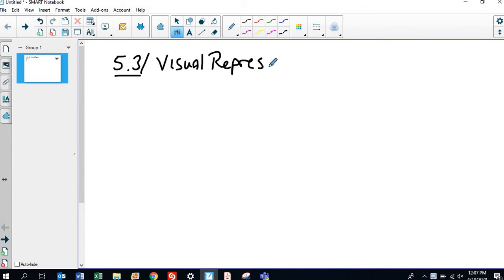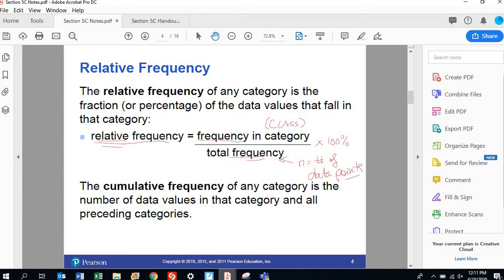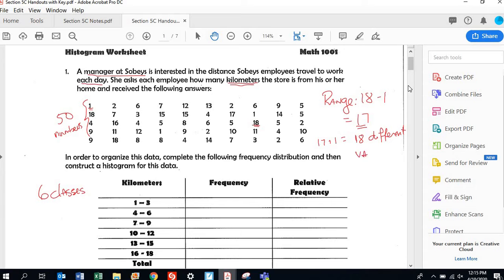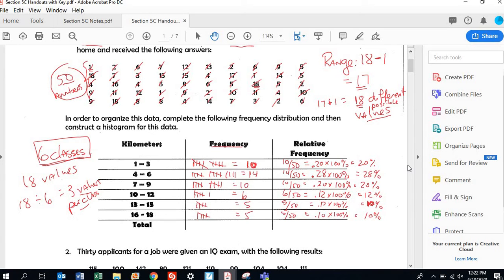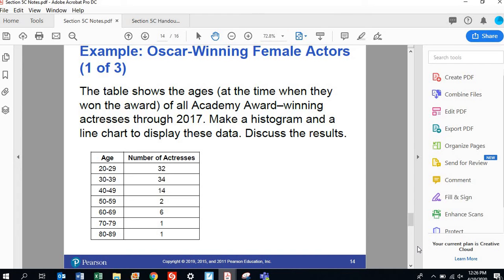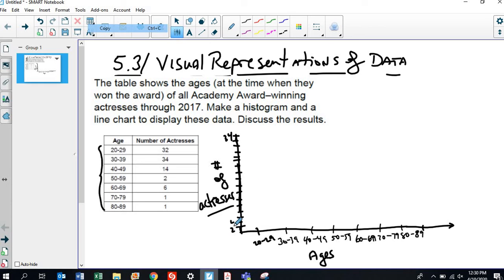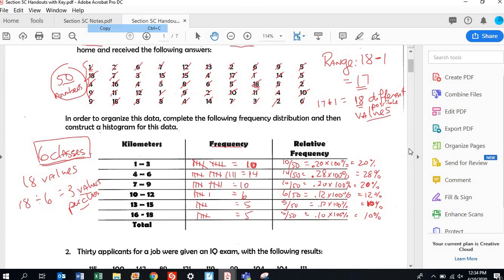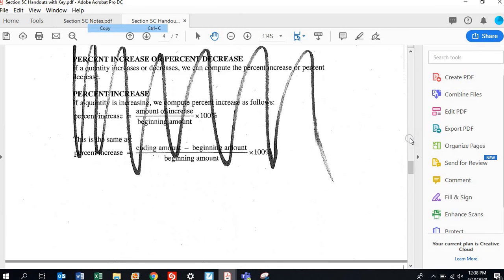Section 5 C Histograms and Graphs of Data